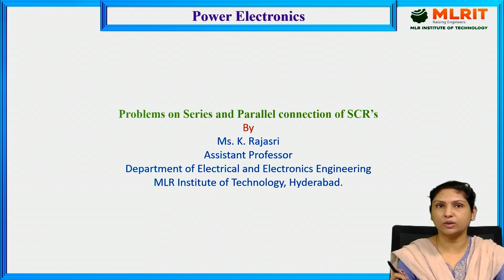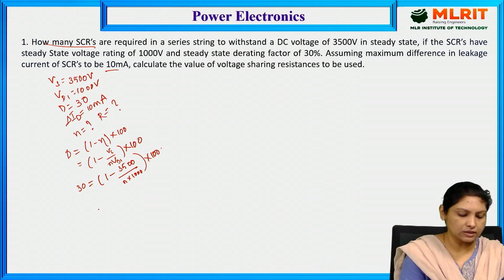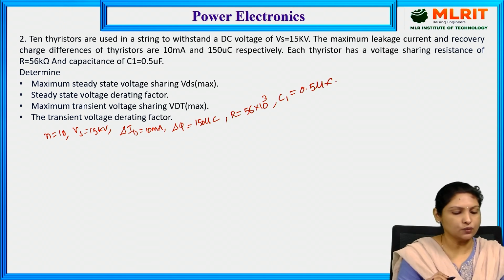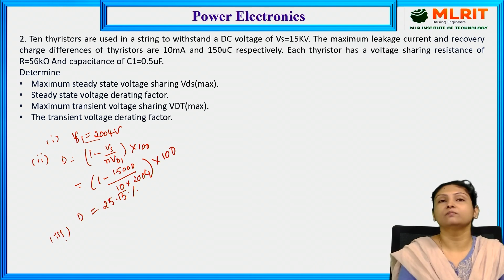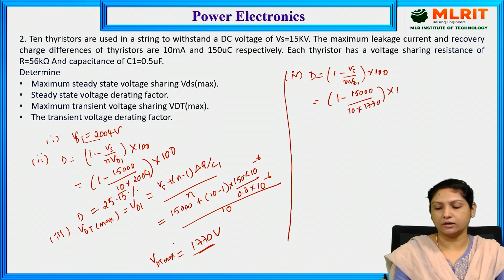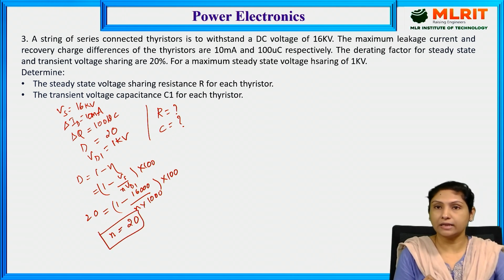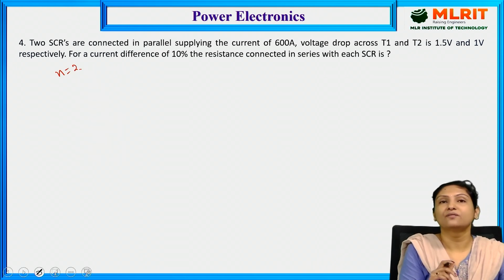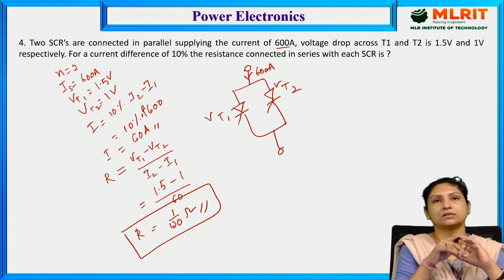LEC07| Power Electronics | Problems on Series & Parallel Connection of SCR's by Ms. K. Rajasri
Assistant Professor,
Hyderabad.